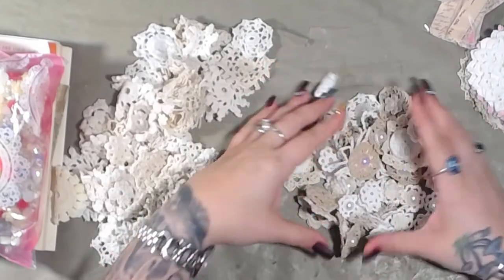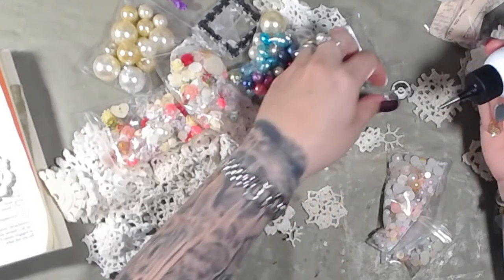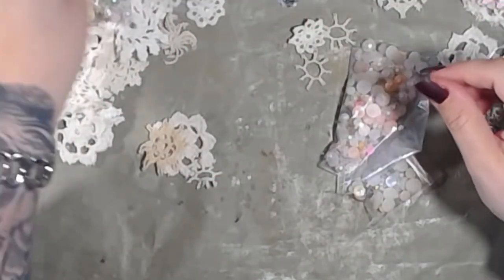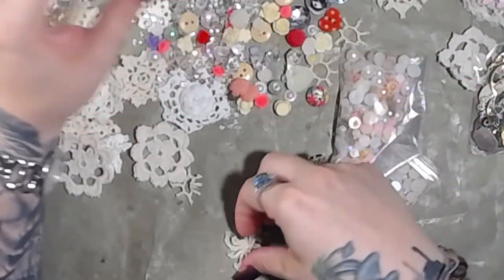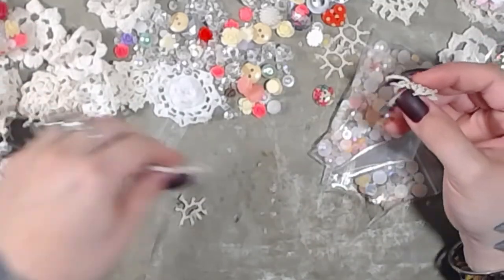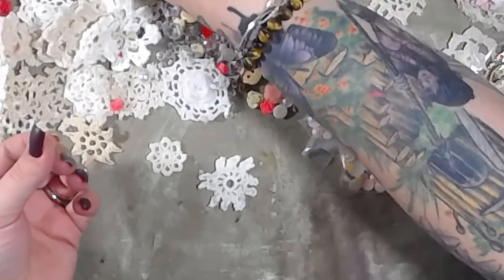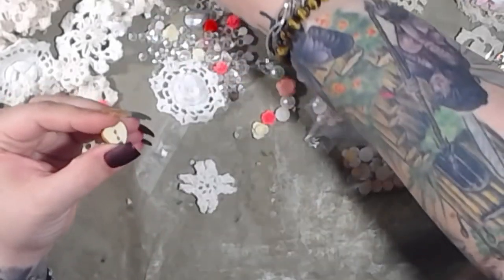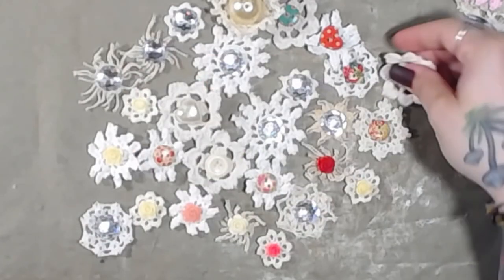20 Min Craft Challenge with Missy Journal 2 of 7